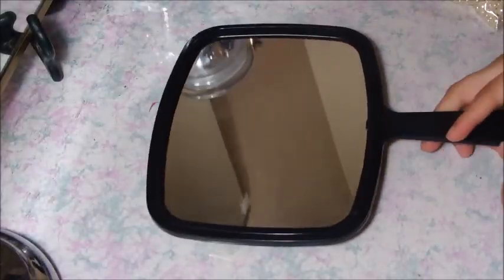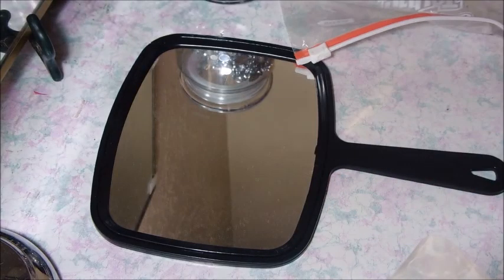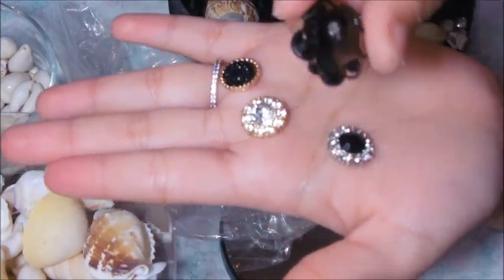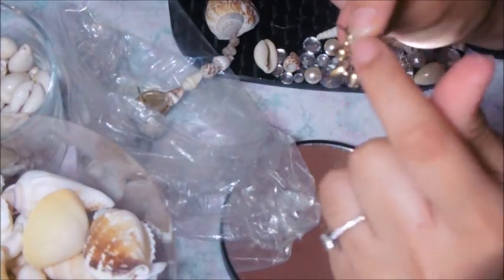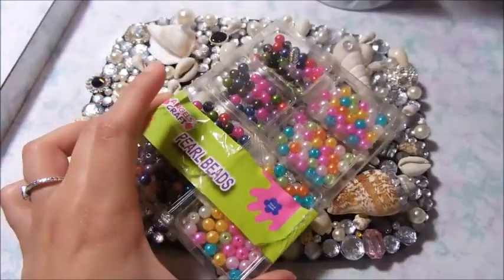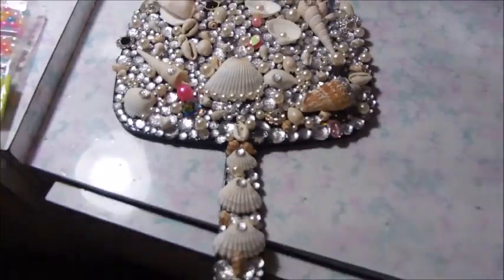DIY SEA MIRROR!